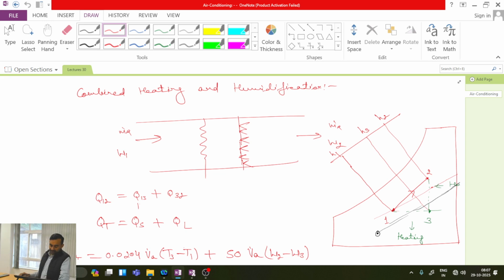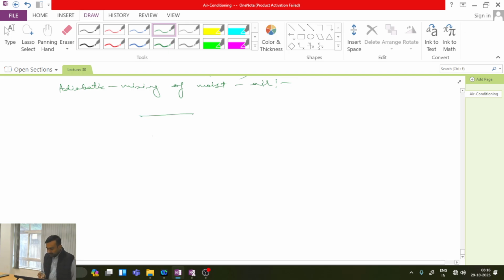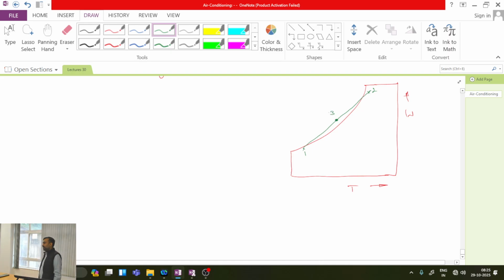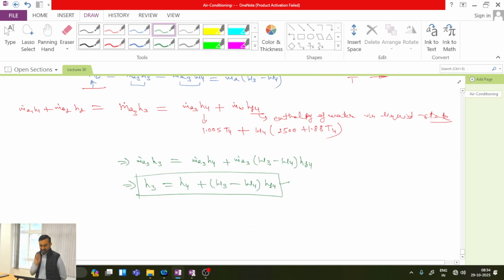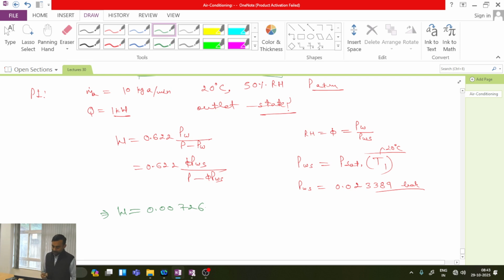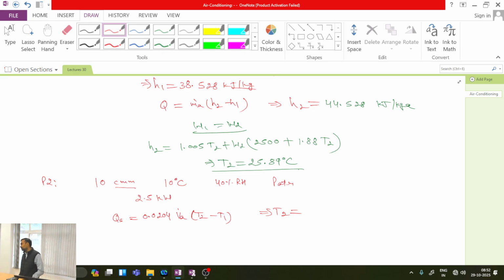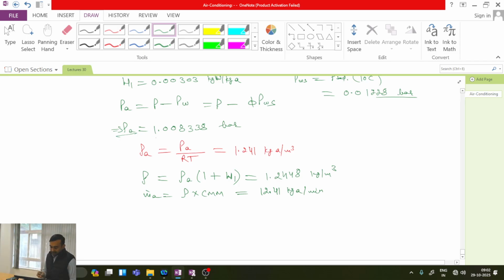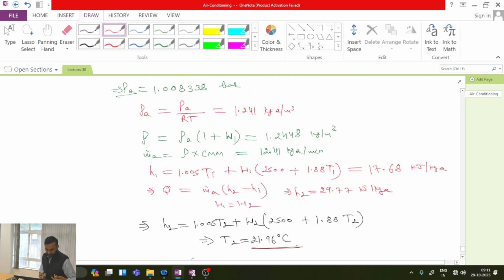Lecture 31: Adiabatic Mixing of Moist Air Streams with & without Condensation and Numerical Problems